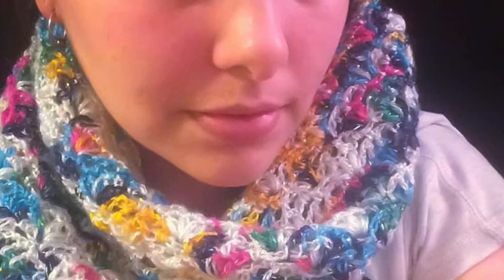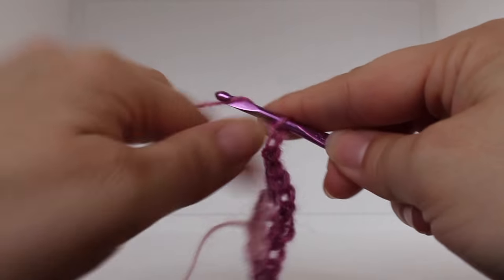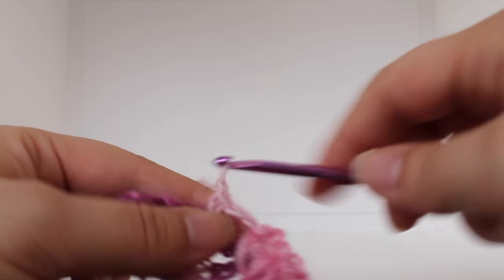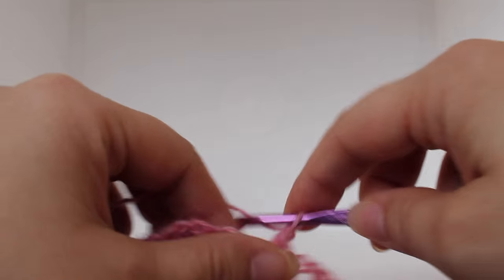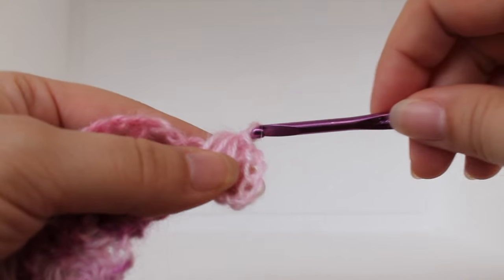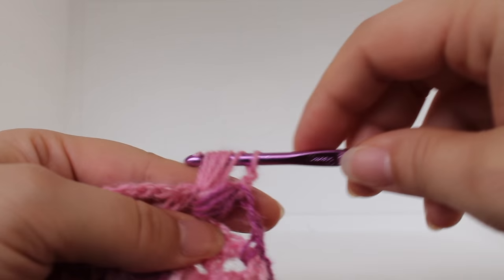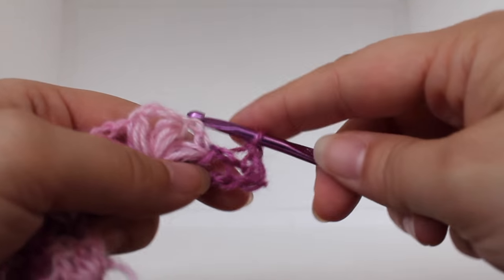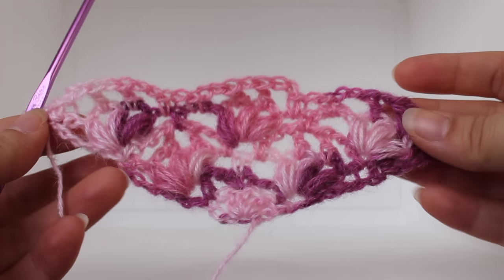Lazy Shell Scarf Shawl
This video tutorial shows how to work up my Lazy Shell Scarf Shawl, get the written pattern on my blog..

Video Minutes..

Supplies.. 00:24

Row 1: 00:44
Row 2: 1:36
Row 3: 2:57
Row 4: 7:54
Row 5: 10:09
Row 5 rep: 14:30
Row 6: 16:28
Row 6 rep: 18:05